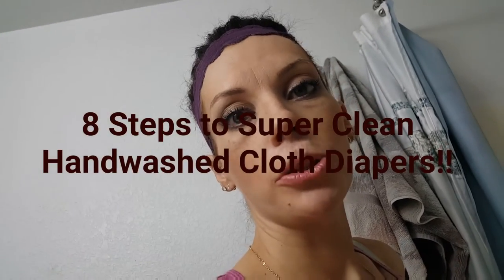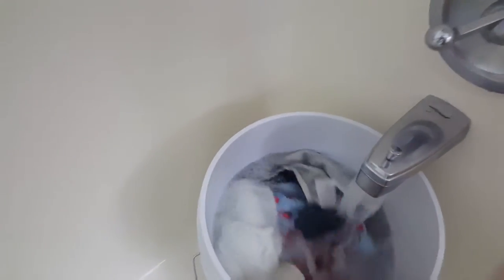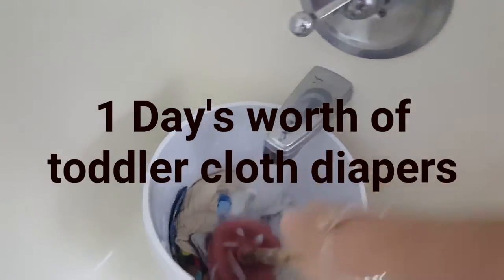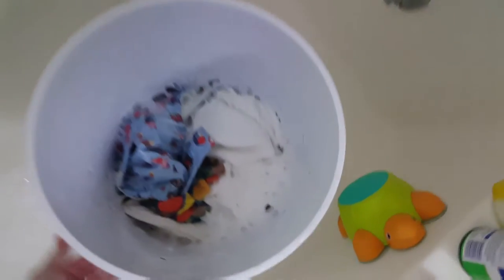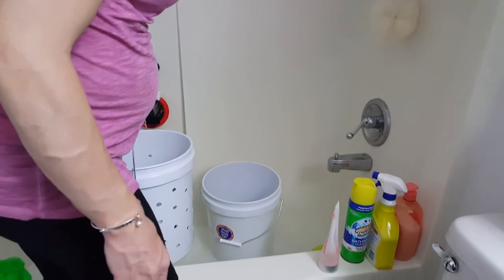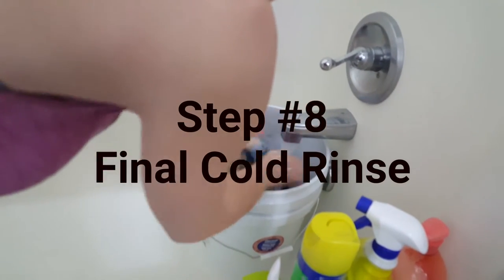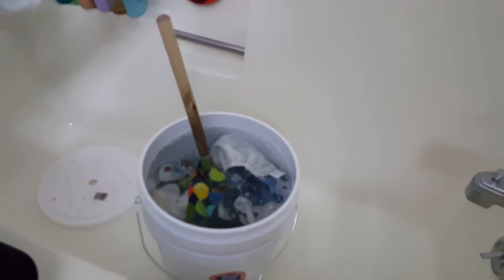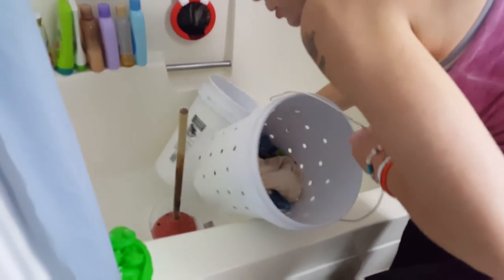Handwash your Cloth Diapers-8 easy steps!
I promised this Step by Step guide-of how to Handwash your Cloth Diapers in a homemade washing Bucket at home!  It works great,  get a couple buckets and a plunger and get to work!! This system works great,  I've been using it for a week straight. It isn't the best for saving water,  but there's always a trade off. This is GREAT for families who have to use coin operated laundry,  but don't have to pay for water.  Follow my steps and you'll have clean diapers in less than an hour!  You can do it!

My system:
 Quick Breakdown of the 8 steps:
#1 Cold Presoak with 1 TB. detergent
100 plunges, let sit 5 minutes, drain
#2 Hot Wash 1, with 1 TB.  detergent
100 plunges, let sit 15-20 minutes,  100 plunges,  drain
#3 Hot wash 2, with 1 TB.  detergent
100 plunges,  drain
#4, #5, #6 Hot Rinses -- #7, #8 Cold rinses
#9 Wring out while cold rinsing
#10 Hang dry

Thank you for taking the time to watch this video! As well as my Etsy Shop links and more!!
YouTube keeps enabling/disabling my comment section, so if there's no comment section please comment on any video by visiting the Jess Is Blessed Community Tab Above! OR By visiting Facebook or Instagram & clicking on the post with the video Thumbnail!
I am a happily married Mama to 6 beautiful children; Jordan, Carter, Ava, Gunner, Georgia and Cruz born! We live in Montana and I'm a Stay-At-Home, HomeSchooling, Cloth-Diapering, Cloth Diaper Advocating, Breastfeeding, Breastfeeding Adcocating, Work-At-Home, Small Business Owning MOM!!! All I ever wanted to be was a Mama and have a family! I also love sewing and creating beautiful products that not only help families, they also help the Environment! I'm very BLESSED to be able to do what I love everyday!!
I own and operate a small business called Blessed Is Best, where I sell a variety of reusable cloth items including Reusable Facial Rounds, Cloth Diapers and Wipes, Cloth Menstrual Pads, Reusable Nursing Pads and more! There's a FAQ section on my Etsy page if you're new to Cloth pads and have questions!
If you'd like to help support the channel, my Patreon is $3/month and gets you instant access to exclusive posts, polls, giveaways, q&a's, discounts to my Etsy shop and much much more!! Or if you'd like to make a single contribution without a monthly schedule, my PayPal is also linked below. Thank you for your support!!
Jess-IsBlessed
❤Wayfaring Baby❤
❤Diaper Junction❤
XMA Header Image
Simply The Blessed! by BlessedIsBest